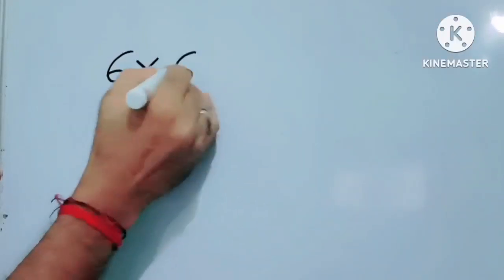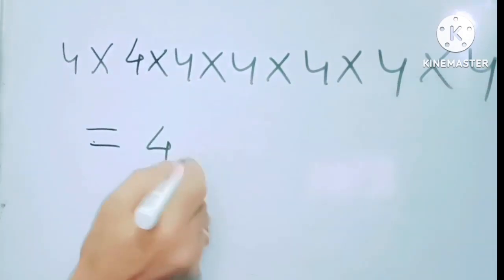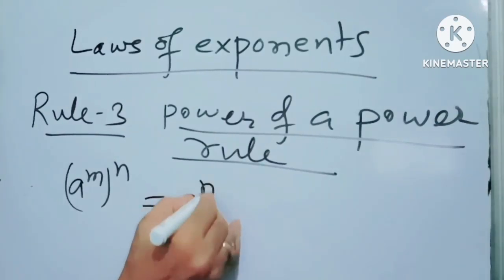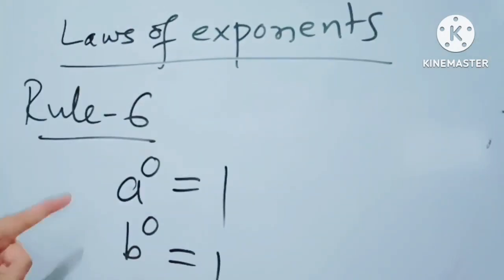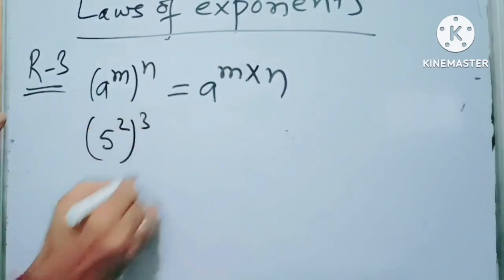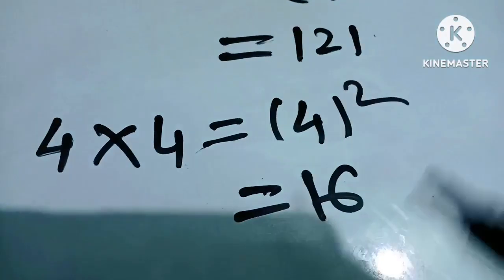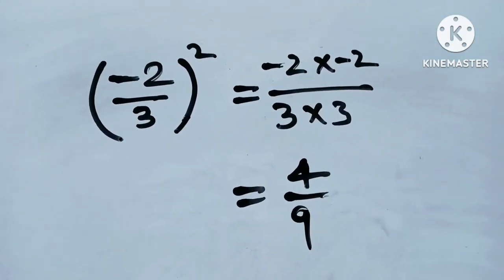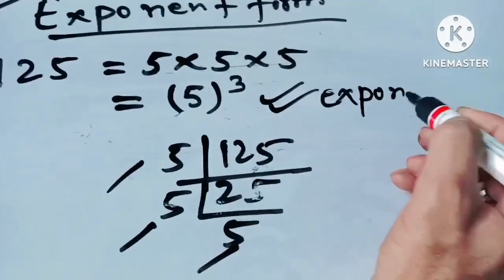MATHS | Exponent and Power